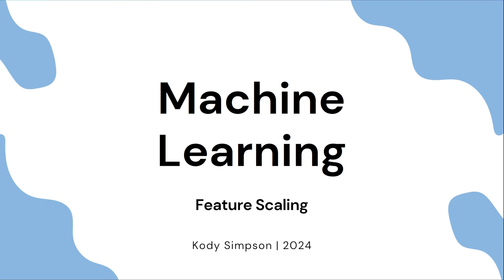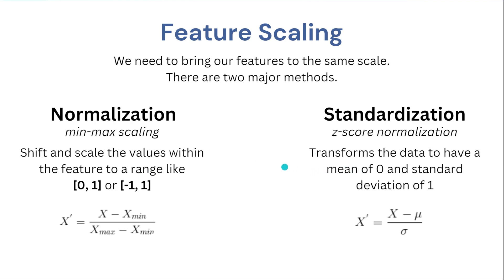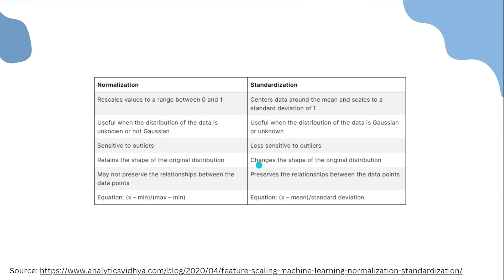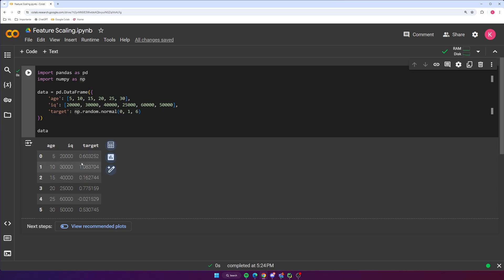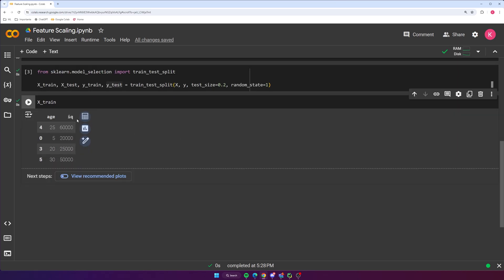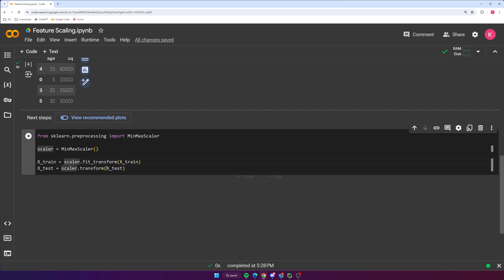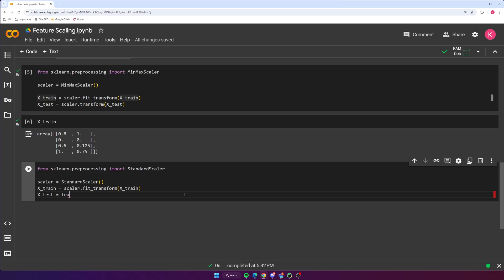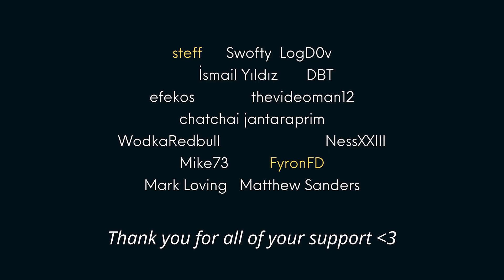Feature Scaling | Machine Learning Fundamentals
In this episode of the machine learning fundamentals series, I teach you about feature scaling. Feature scaling allows you to bring each feature of your dataset into the same range of values so that there are not features that can "overpower" others.